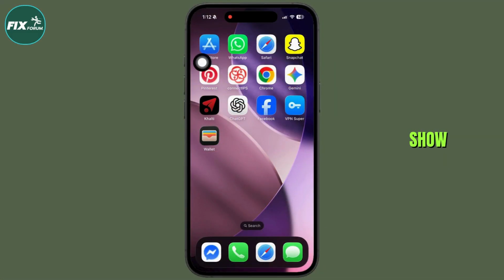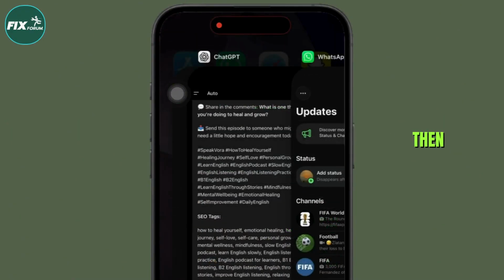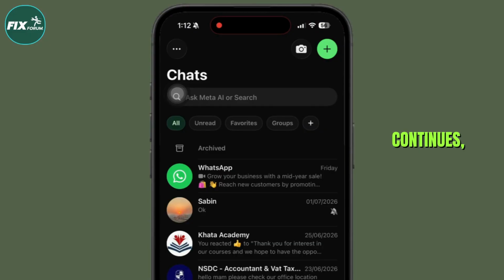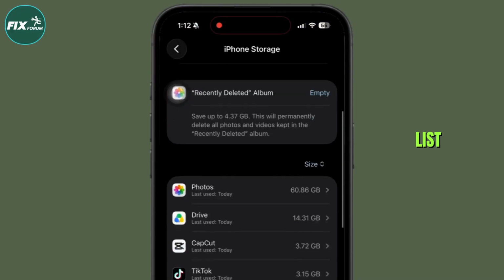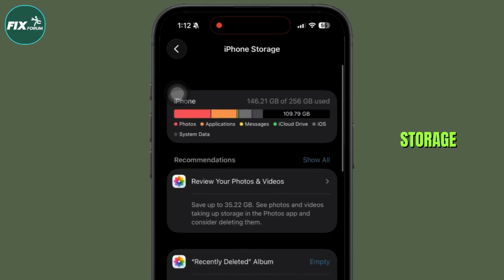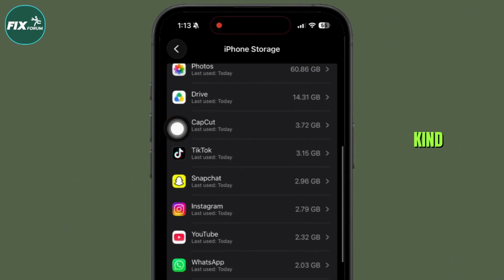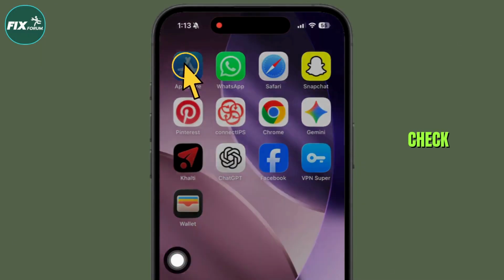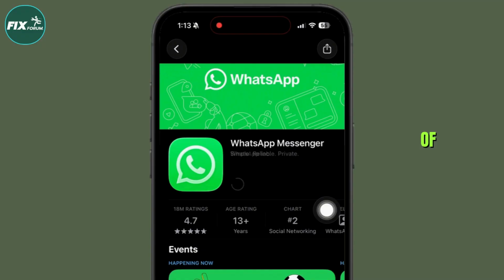How to Fix WhatsApp Isn't Responding Problem (2026) | WhatsApp Not Opening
Is WhatsApp not opening or not responding on your phone? In this quick 2026 tutorial, you'll learn how to fix the WhatsApp isn't responding problem on Android and iPhone.

This video covers the best solutions, including checking your internet connection, force closing WhatsApp, restarting your device, updating WhatsApp, clearing app cache, checking storage space, and reinstalling the app if needed.

If WhatsApp freezes, crashes, won't open, or stops responding, this guide will help you get WhatsApp working again.

Quick Tip: Make sure WhatsApp is updated to the latest version and your phone has enough storage space to prevent app crashes and loading issues.

Timestamps

0:00 – Introduction
0:08 – Check Internet Connection
0:20 – Force Close WhatsApp
0:34 – Restart Your Phone
0:48 – Update WhatsApp App
1:00 – Clear Cache & Check Storage
1:12 – Conclusion